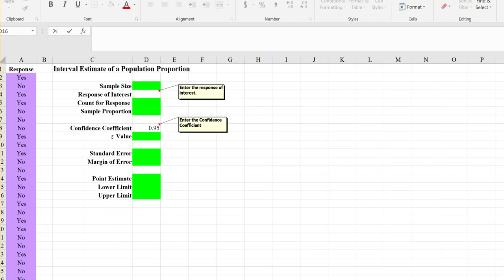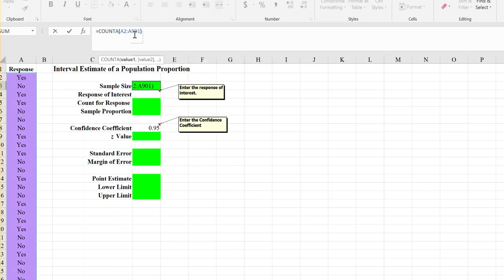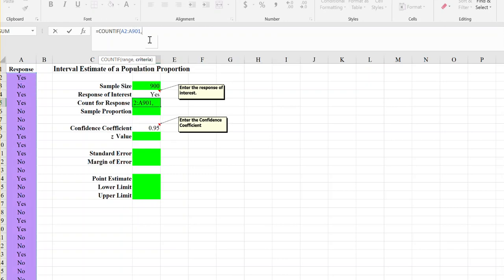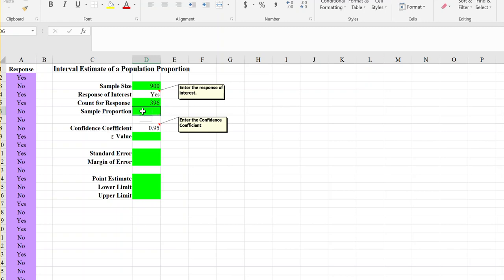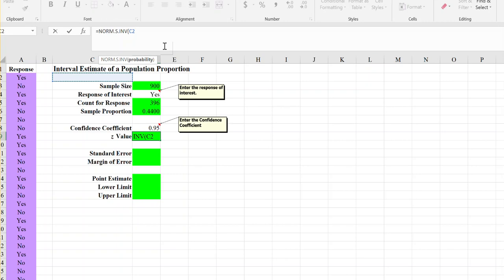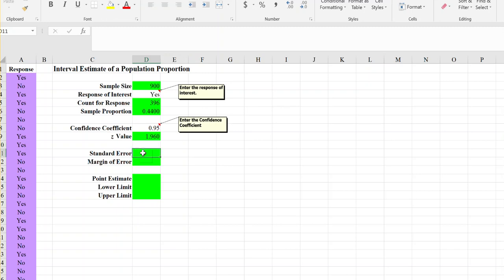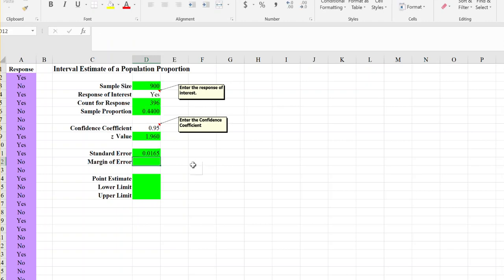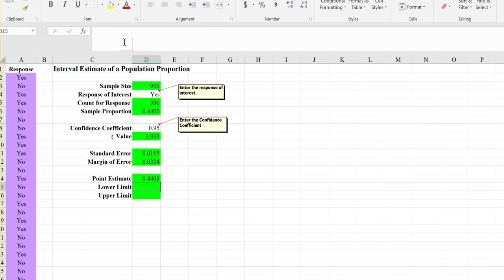interval estimation 3